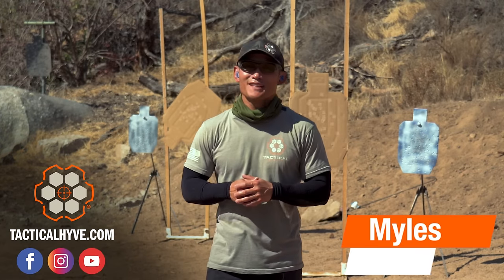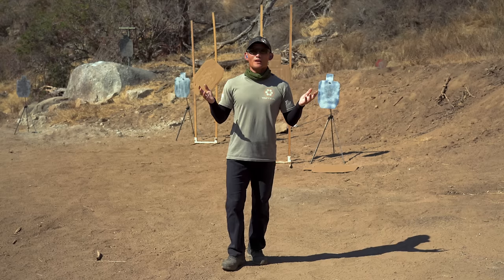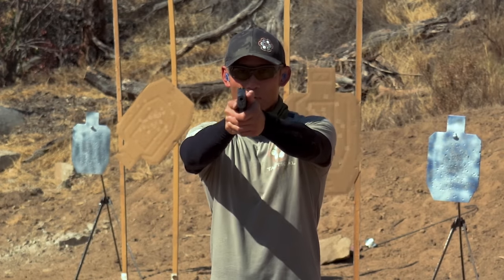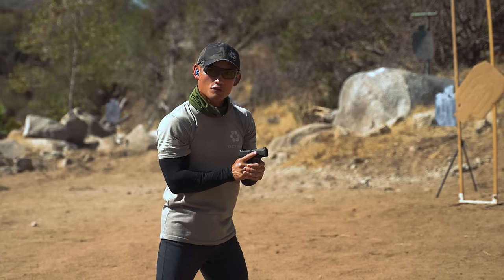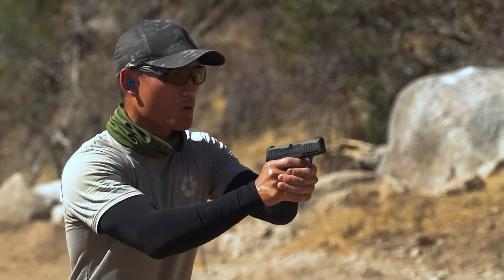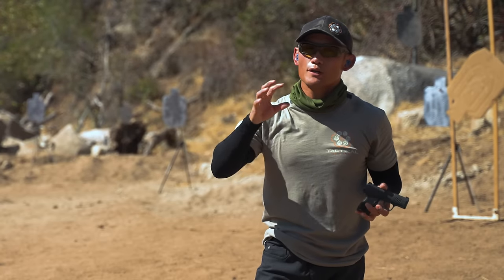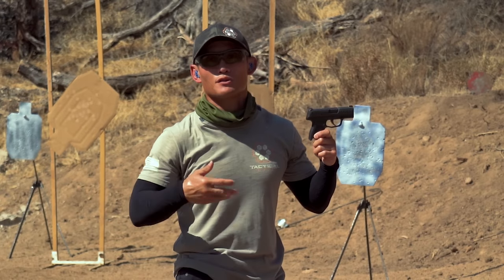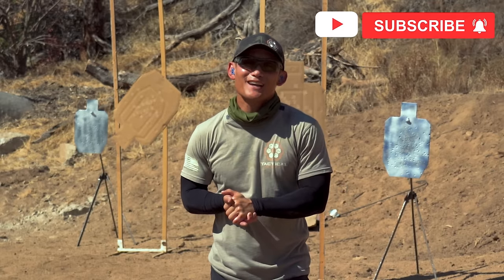How to Shoot A Pistol Accurately Week 1 Part 1: Stop Disrupting Your Sights (Dry Fire)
Today, we start a new series on how to shoot a pistol accurately. Each week, we'll focus on a particular skill set or two.

At the beginning of the week, we'll give you a lesson and dry fire exercises to implement on your own. On Thursday of the same week, we will provide you with live fire exercises to refine and validate your dry fire exercises.

If you follow along every week, you'll know how to shoot a pistol with great accuracy in no time.

Note: We will try this out for a few weeks to see if our viewers like these types of videos. If so, we'll continue with the series.

If you want to learn how to properly aim your pistol using iron sights or a red dot, check this video out